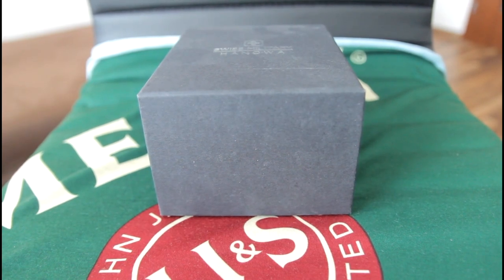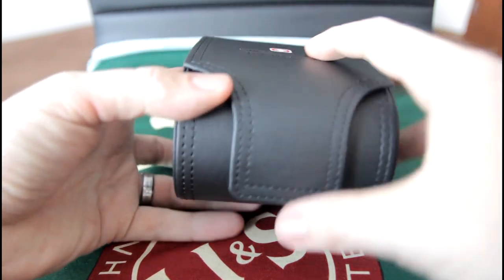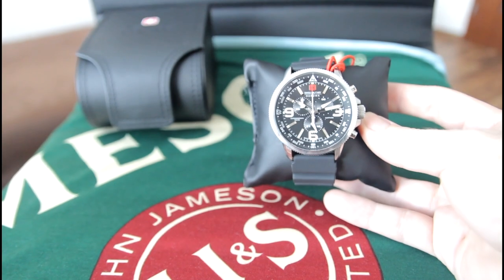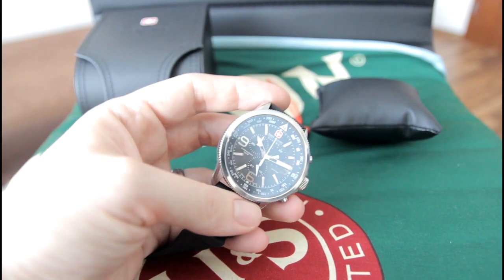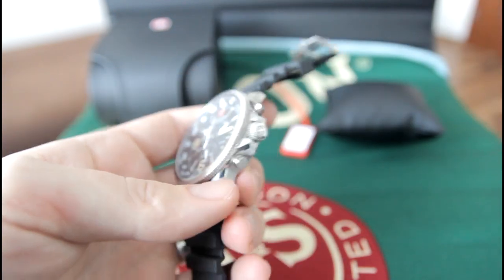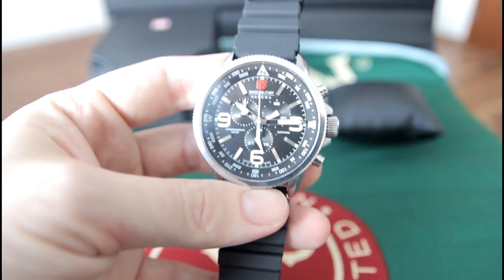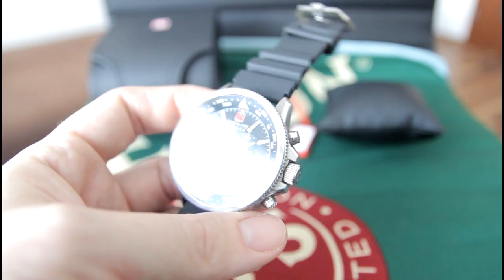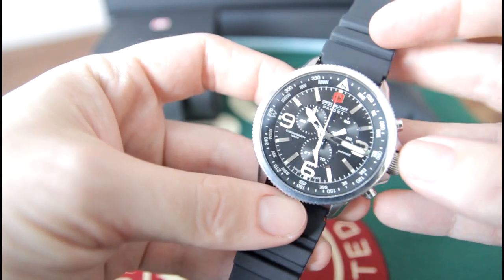Swiss military hanowa Arrow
Quick look on Swiss military hanowa Arrow, great quartz watch with big dial, swiss made with sapphire glass under 300 euro (dollars)

Longing by Joakim Karud Music promoted by Audio Library ––– • Contact the artist: ––– • F.A.Q: How to use music ––– • Main Playlists: Artists Genres Moods ––– • Follow us: Facebook Twitter Instagram SoundCloud Google+ ––– * IMPORTANT * This channel does not have any kind of relationship or association with the YouTube brand and its products. It does not represent their interests, nor have any connection with their activities.